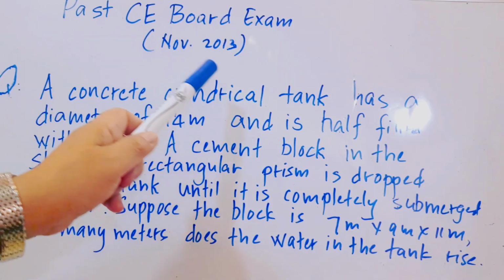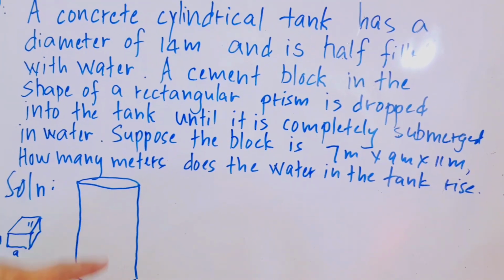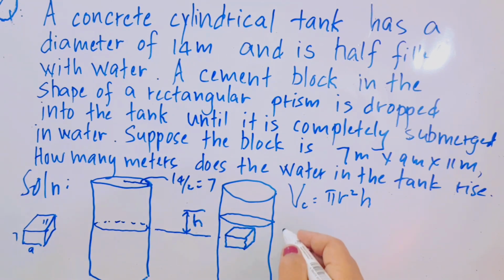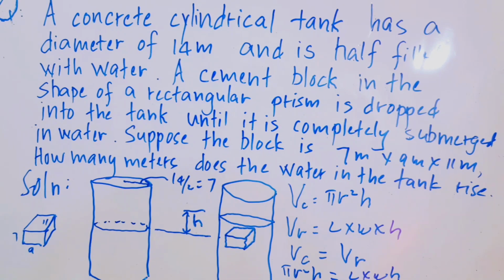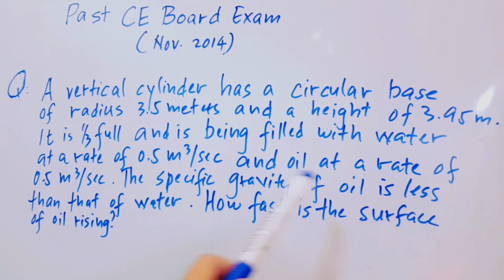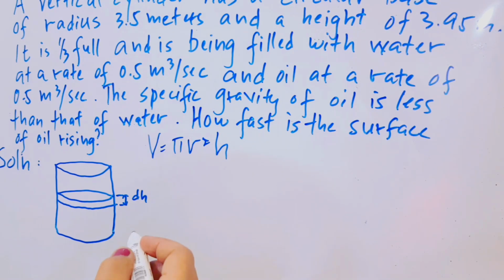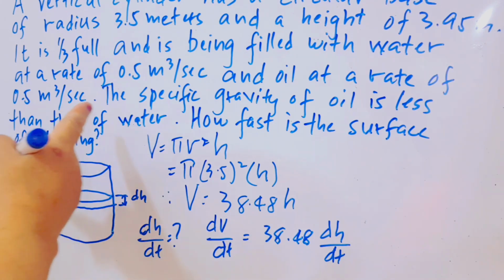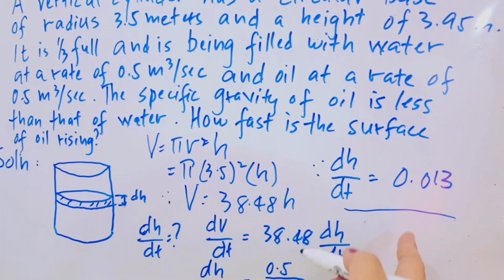PAST MATH CE BOARD EXAM ll HOW TO FIND THE HEIGHT OF WATER INCREASE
In this video there are 2 math question given on past board exams. The first one can be solved by using the volume of a cylinder formula Vol = pi ( r)^2 (h) where pi = 3.14, r= radius, h = height  and the volume of a rectanglular block= l×w×h and the other question also using the volume formula of a cylinder and differentiation dh/dt